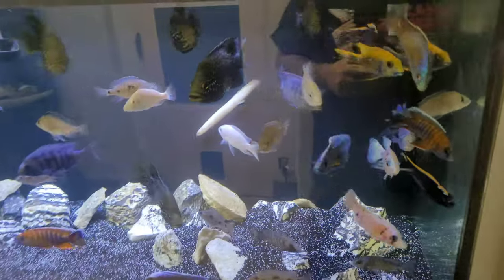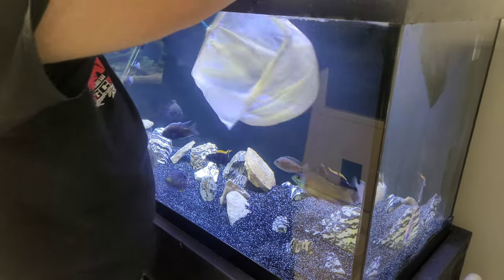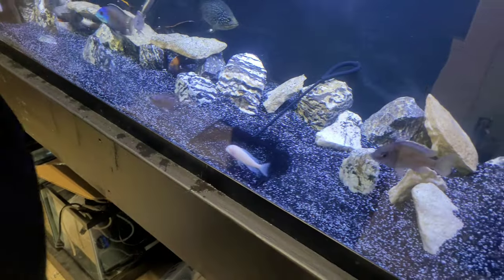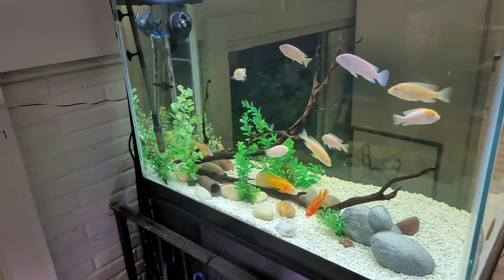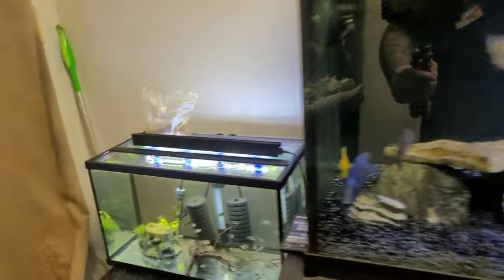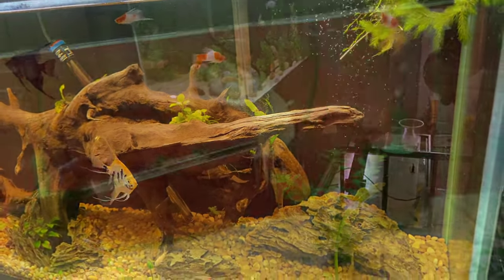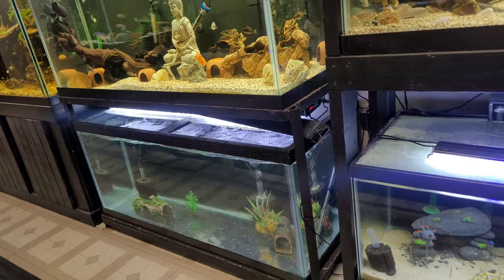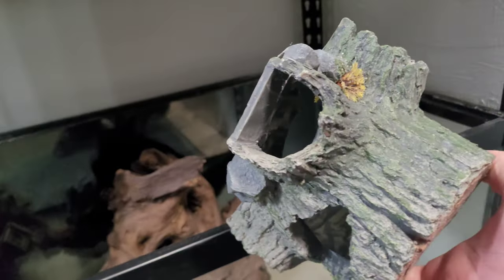*NEW* RARE AFRICAN CICHLID BREEDING AQUARIUM!! + FISH ROOM UPDATE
What's up everyone! This is where I like to do fishroom vlog style videos, I also do car videos and just all around having fun at the end of the day!

Make sure you didn't miss my last video!

ssbisboy

ssbisboy1508